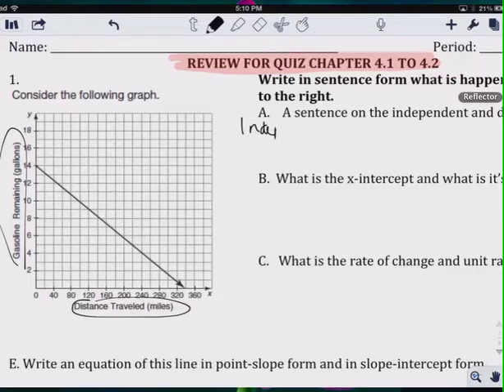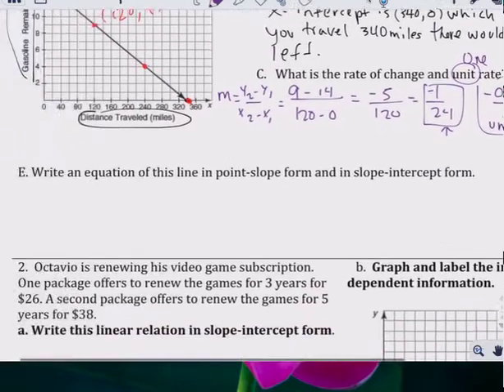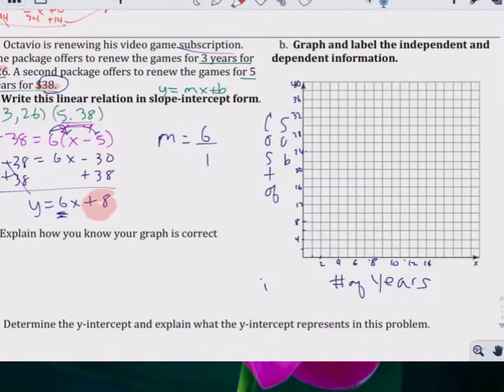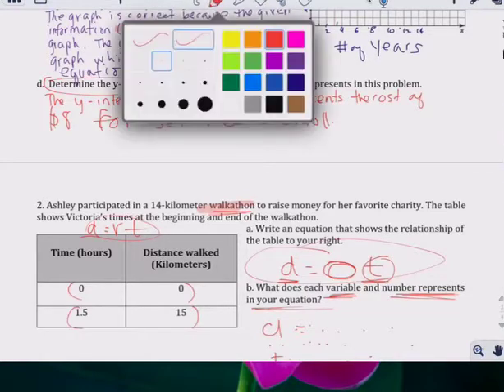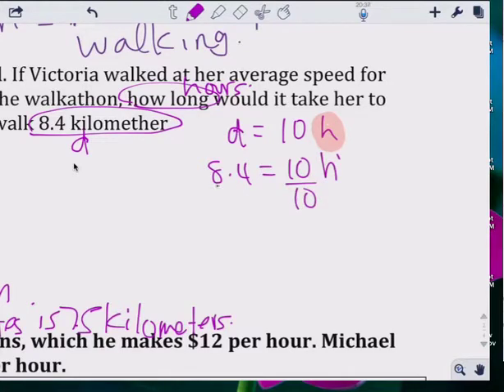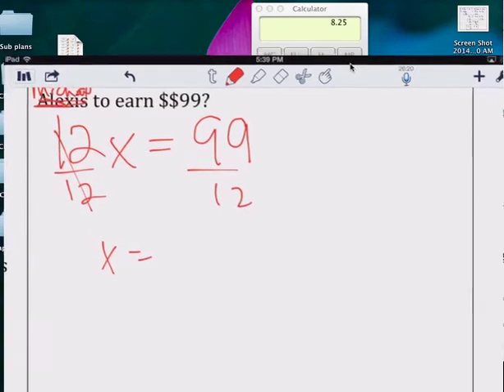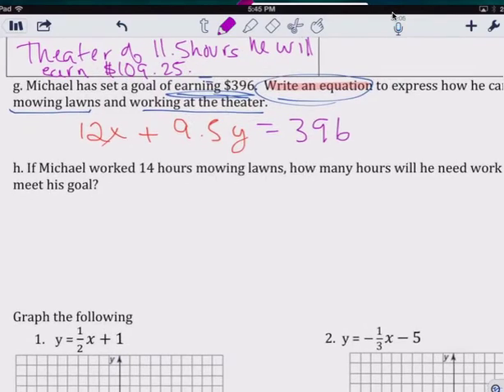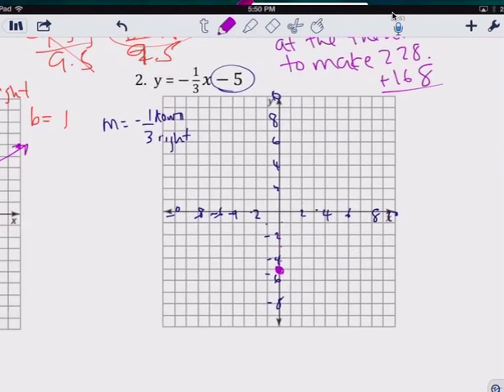HW Review for Quiz ch 4 1 to 4 2